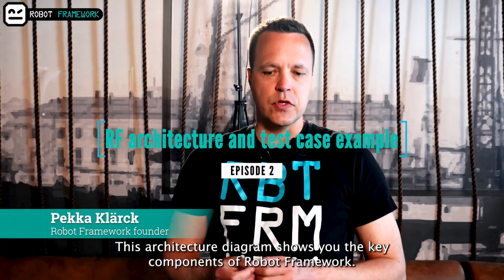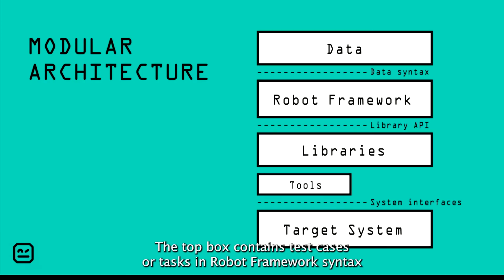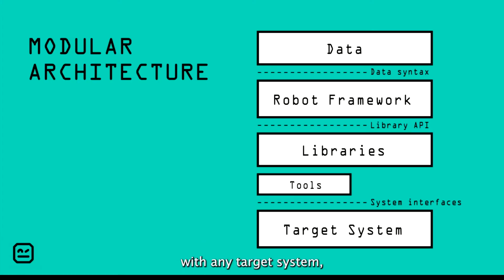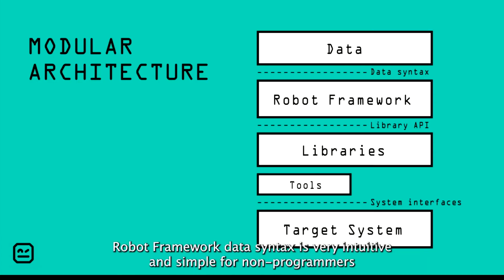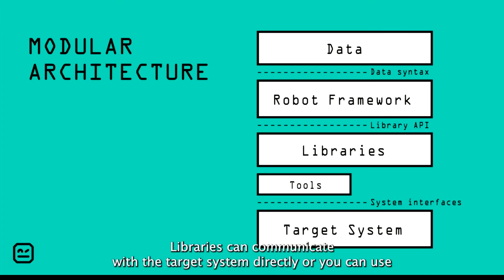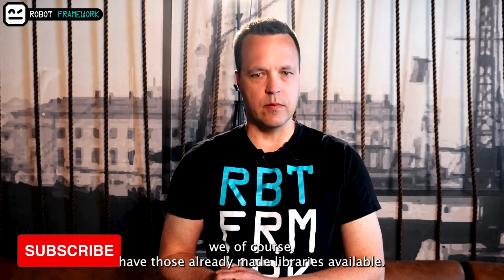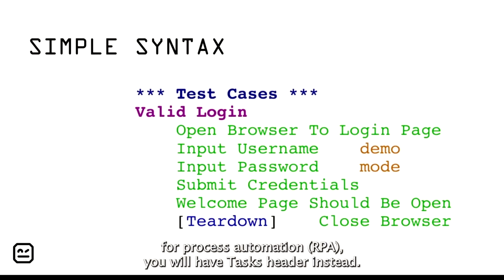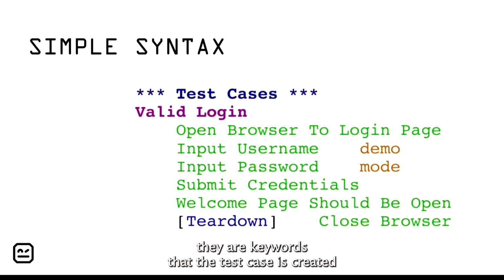Robot Framework tutorial Episode 2 - Architecture and test case example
Robot Framework has become a very versatile tool for automation in the last years. Today, it is used in ways we never imagined possible.
In this video, Pekka will give you a brief overview of Robot Framework architecture, talking about syntax, low level keywords and high level keywods in Robot Framework, along with a practical test case example.

Get in touch with the awesome Robot Framework community on Slack